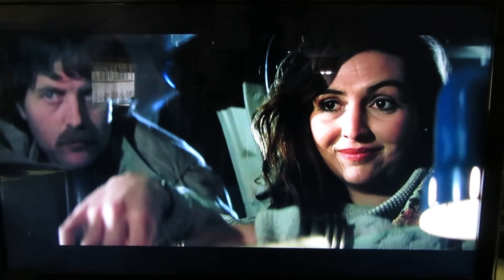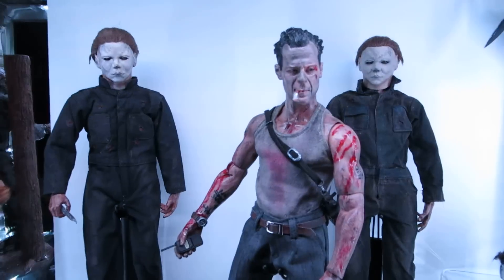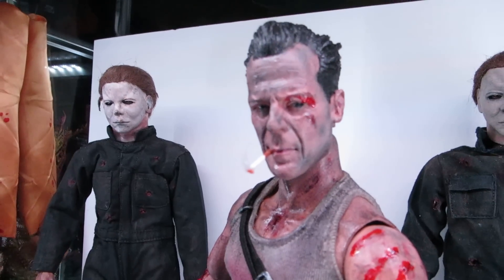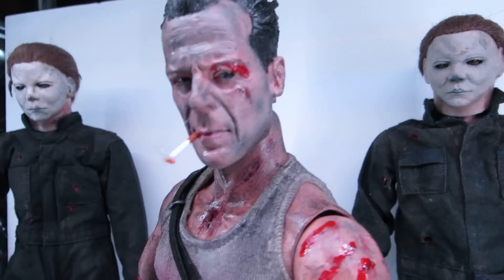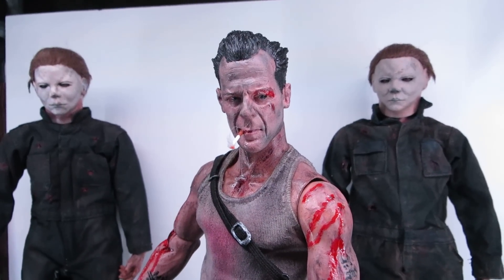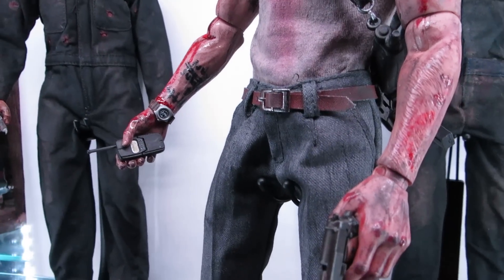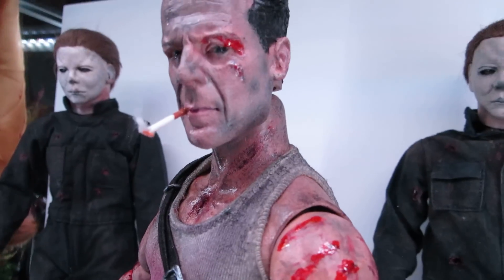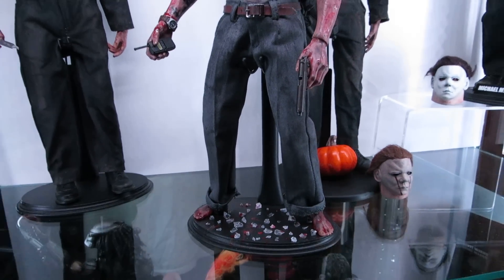Custom John Mclaine part 1 video by Joebizz34